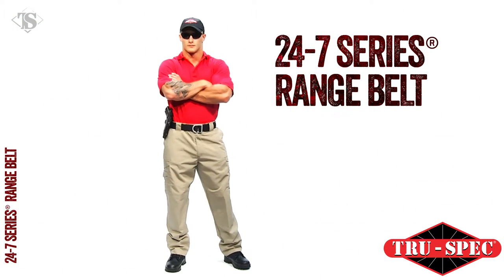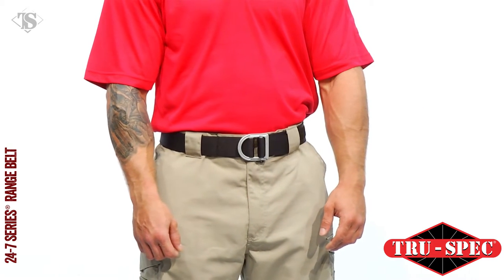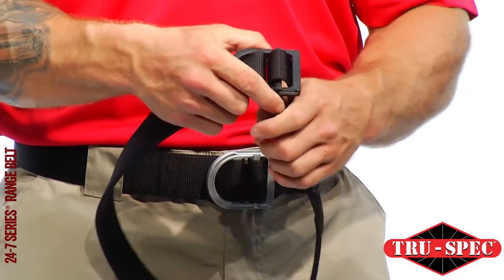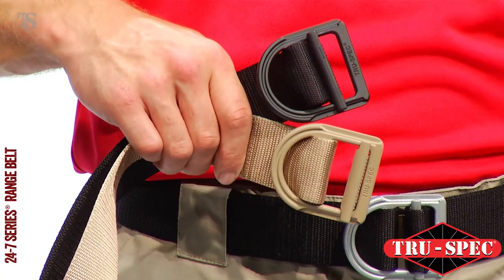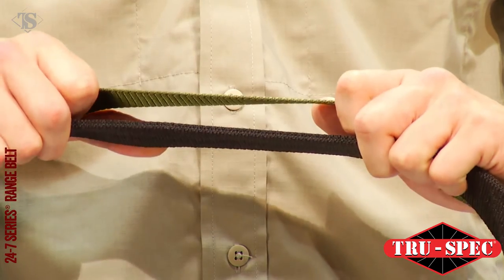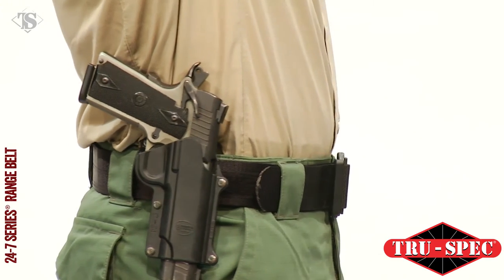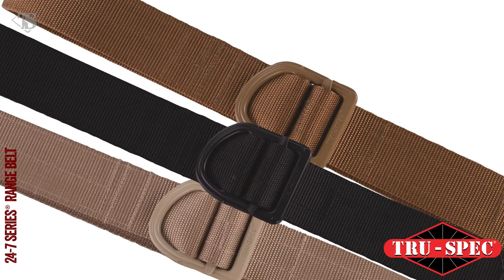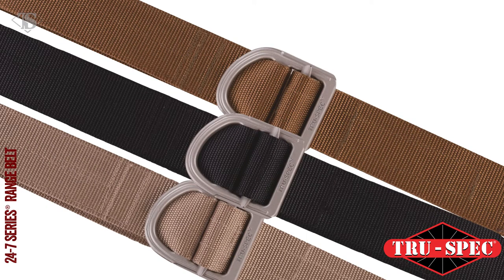TRU-SPEC® 24-7 Series® Range Belts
These single or double ply belts are made from pliable, durable, fade and rip-resistant nylon and have a high strength anodized aluminum buckle that is non-corrosive and scratch resistant.